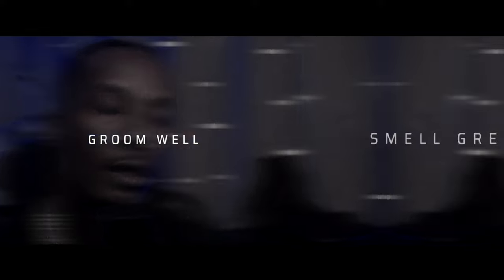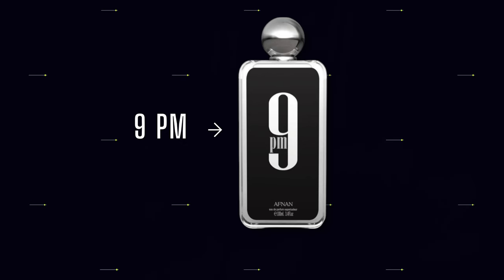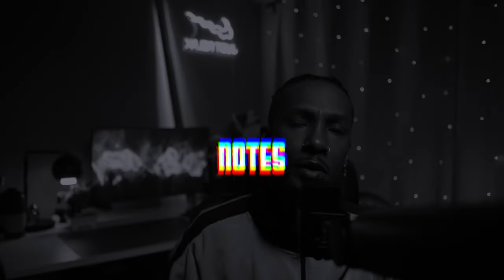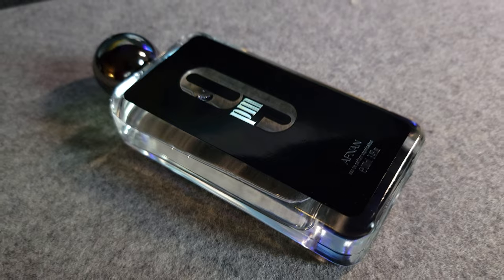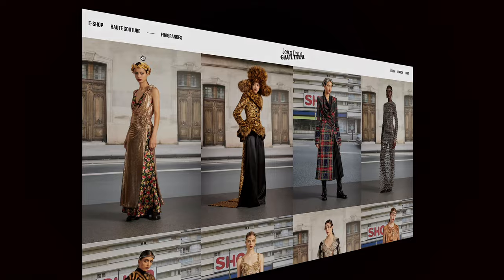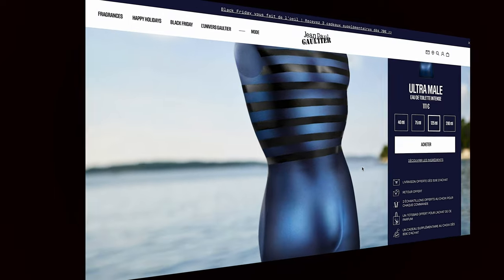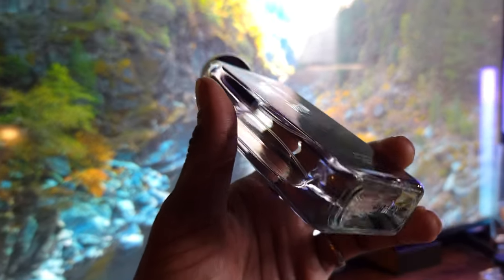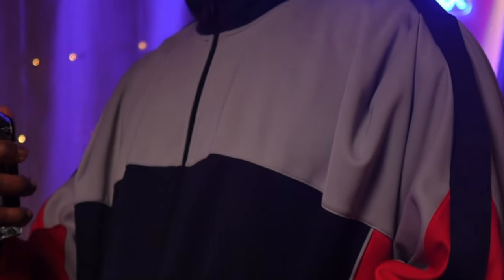2 Sprays..I was SOLD!!! | Afnan 9pm Review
A quick review of 9PM by Afnan. Whether youre looking for something similar to Ultra Male by Jean Paul Gaultier or just something new to add to the collection. Check out this review.. this is another great scent for a great price and it might be better than the original.